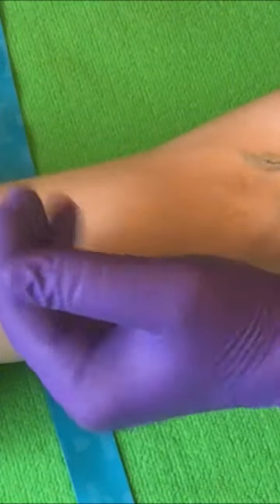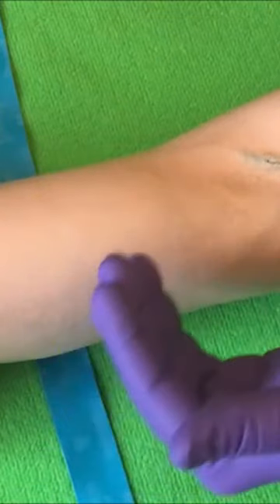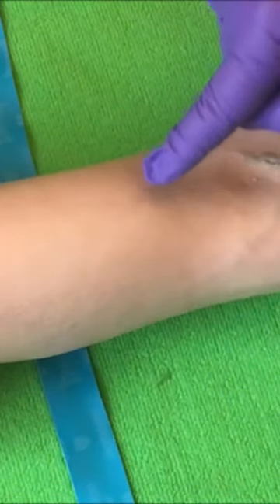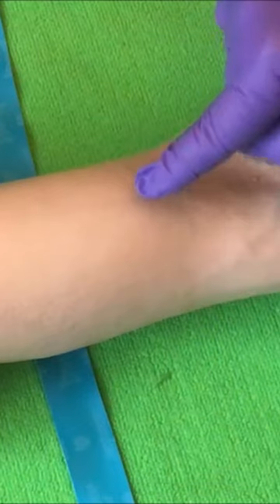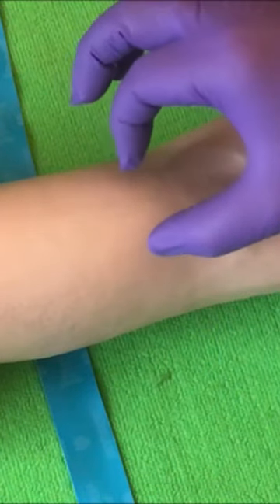Putting the tourniquet on correctly, 3-4 inches above.